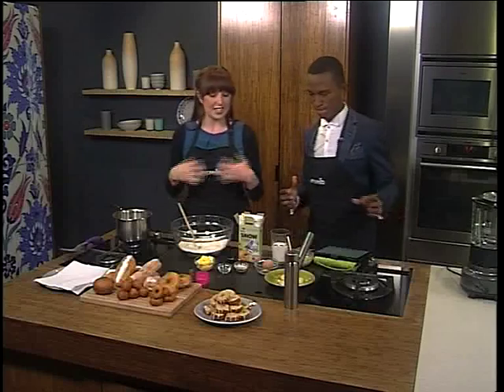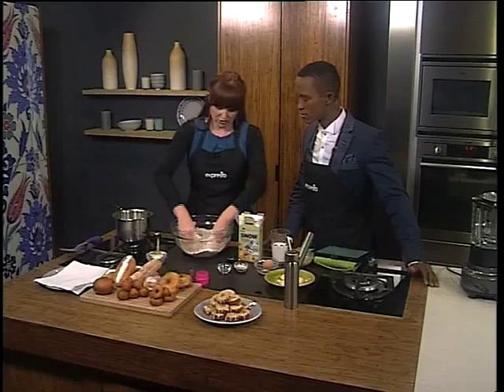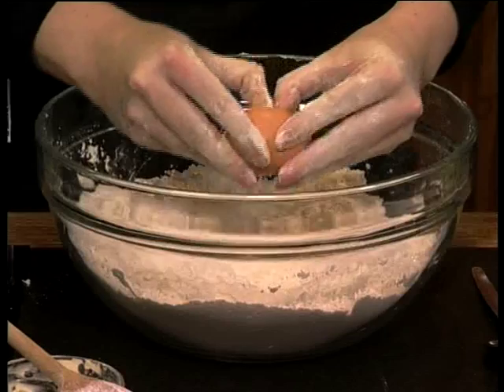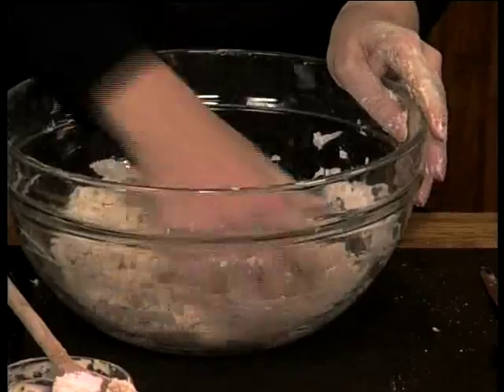Recipe - Caramelized white chocolate doughnuts (Selati) (6 June 2014)